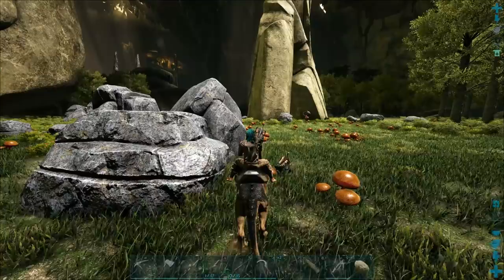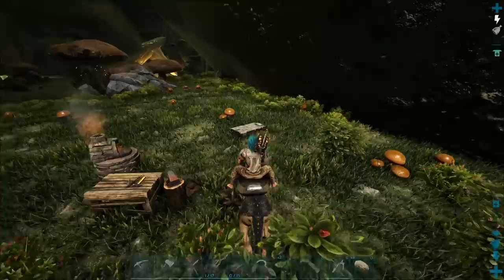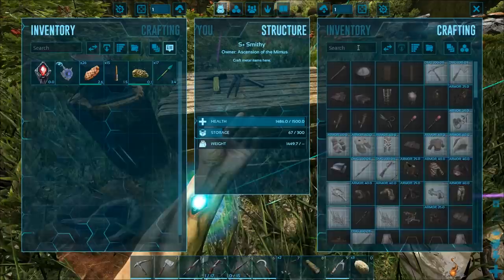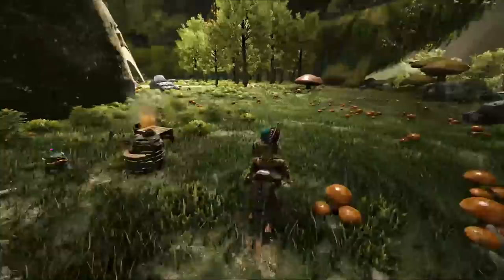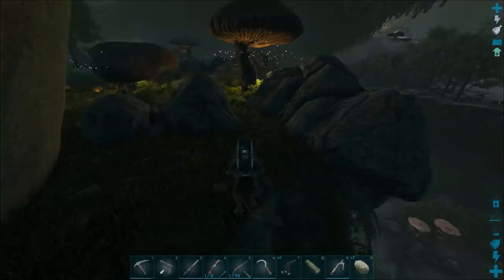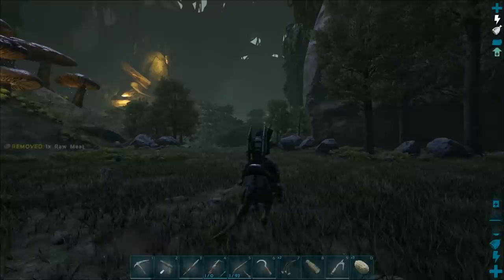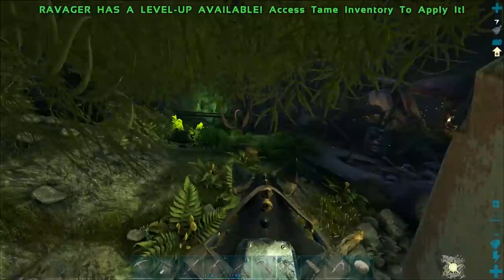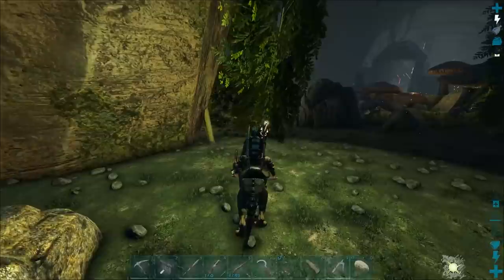MOVING TO A BETTER BASE LOCATION & TAMING OUR ROLLRAT! - Ultimate Ark [E63 - Aberration]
MOVING TO A BETTER BASE LOCATION & TAMING OUR ROLLRAT! - Ultimate Ark [E63 - Aberration] W/ SYNTAC